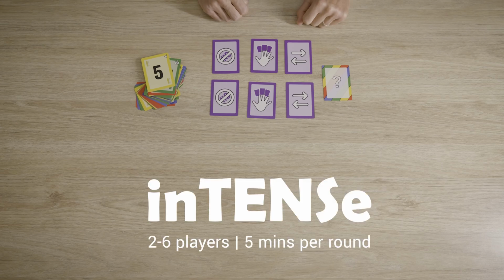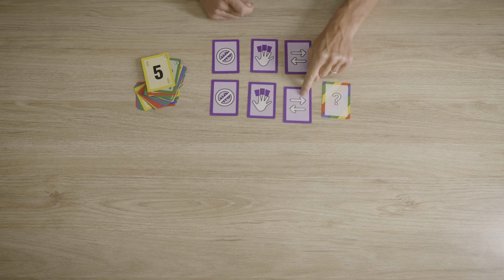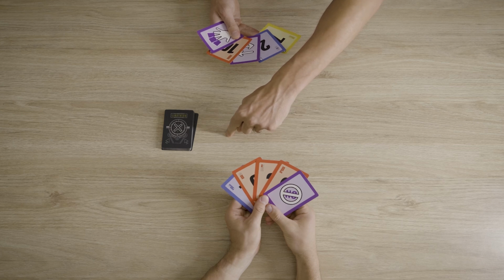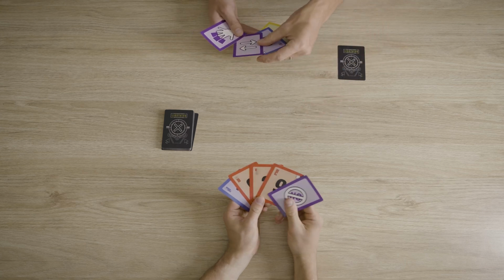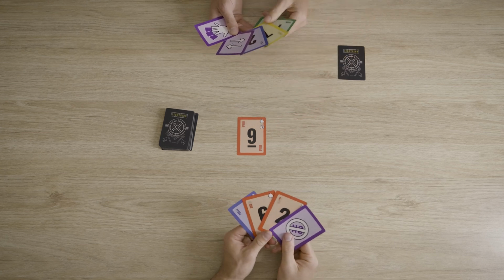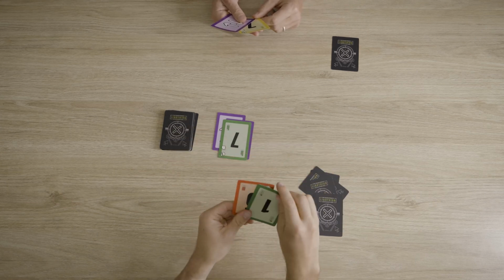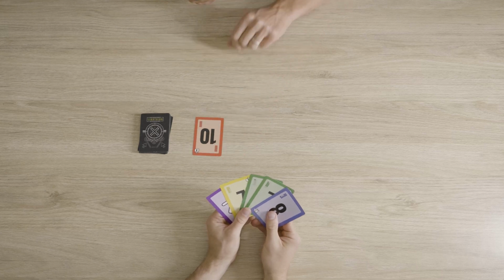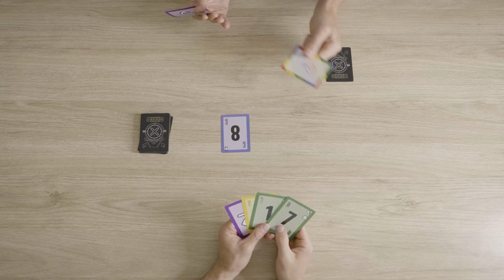InTENSe - Mathematical adaptation of Uno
This mathematical adaptation of Uno will get your students practising addition and learning to think in-tens...hence the name inTENSe.

Download extension questions, game variations focused on multiplication and more